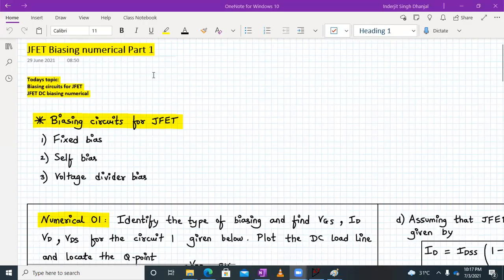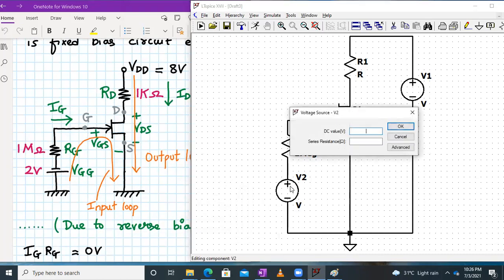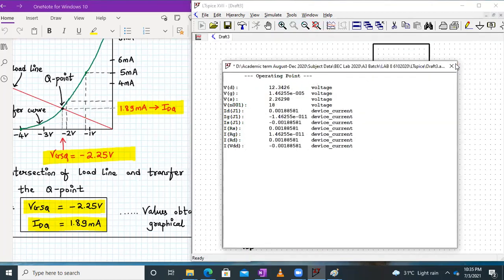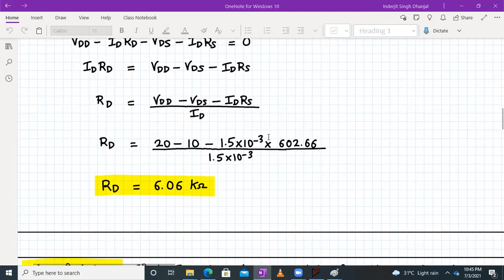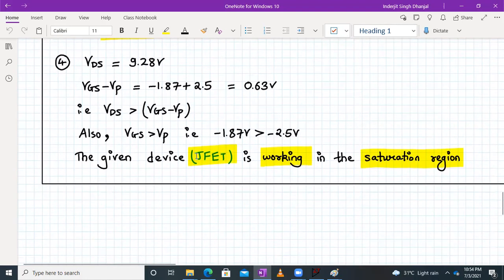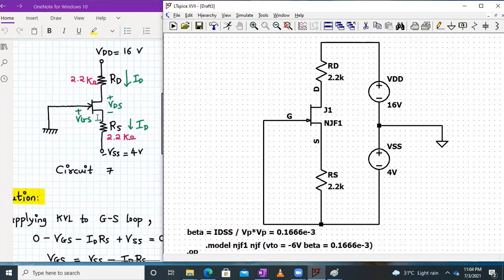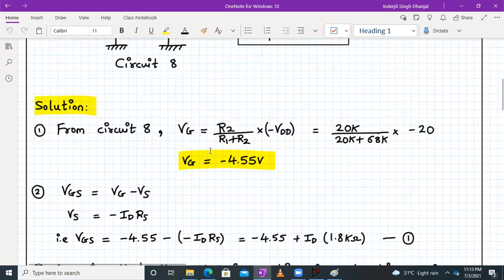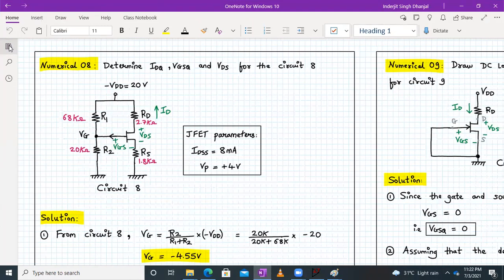JFET Discrete Circuits at DC (with LTspice simulation)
This video contains the following topics:
1. JFET discrete circuits at DC
2. Around 10 unique numerical were covered ranging from self bias, fixed bias, voltage divider bias using N channel and p channel JFET
3. Numerical values obtained analytical or by graphical method were verified in LTspice for only N-channel JFET